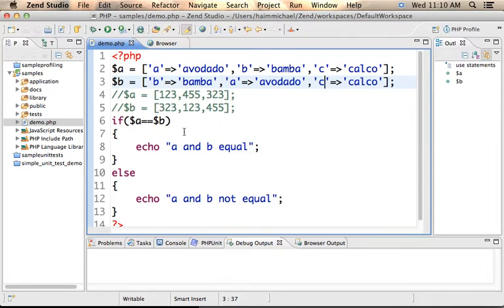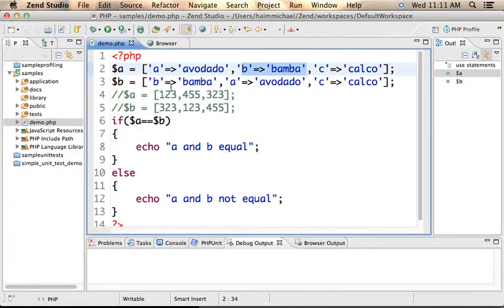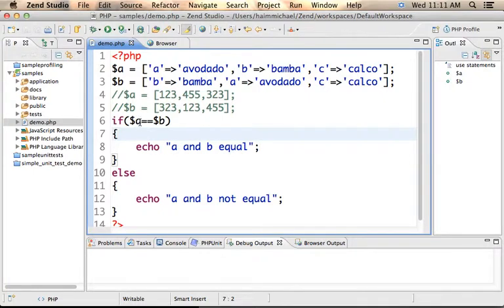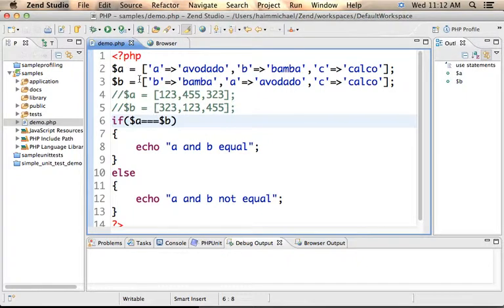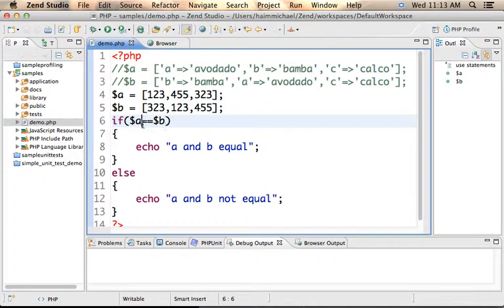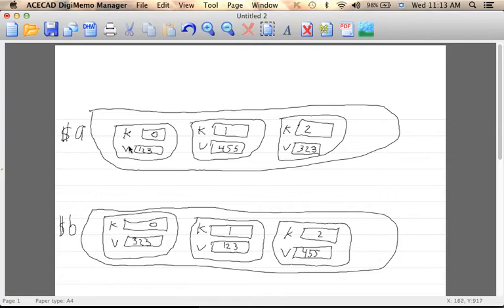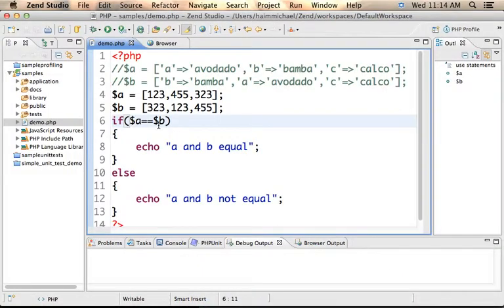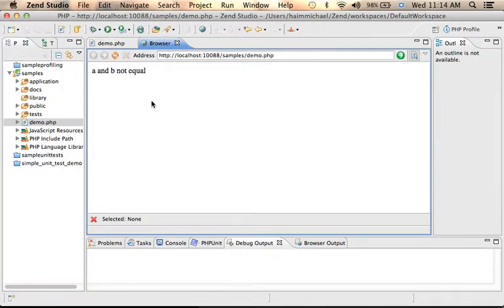Comparing Arrays using == and using ===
This video clip explains the difference when comparing two arrays using == and when comparing two arrays using ===.